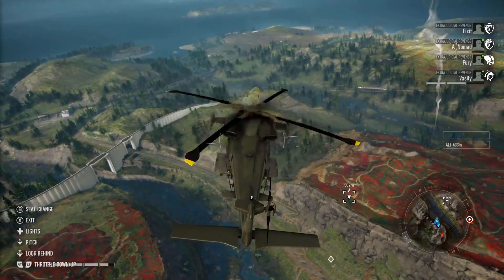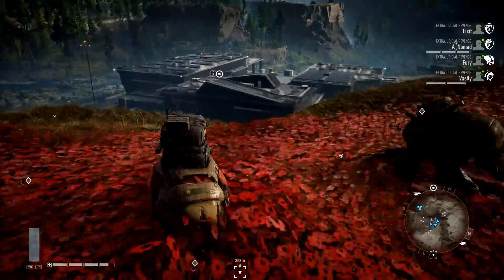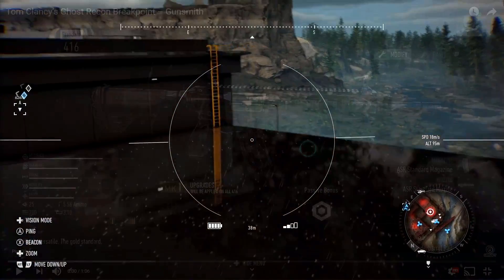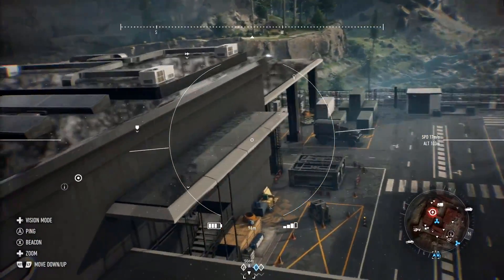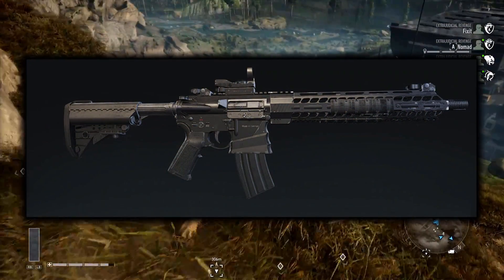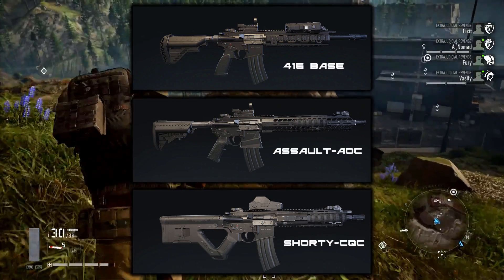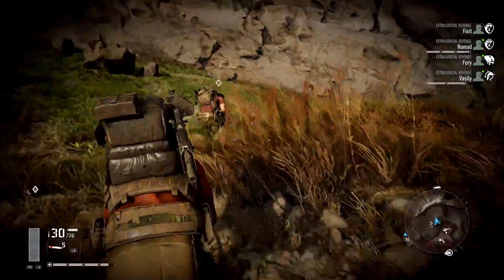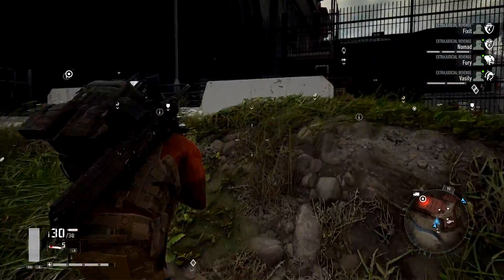Ghost Recon Breakpoint | Gunsmith Details, Attachments, Camos, Variants & More!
In this video I go over all of the newly revealed info about the GUNSMITH feature in Ghost Recon Breakpoint! I hope you enjoy!

Huge shoutout to OperatorDrewski for the Gameplay!